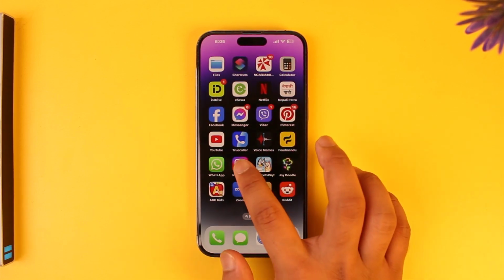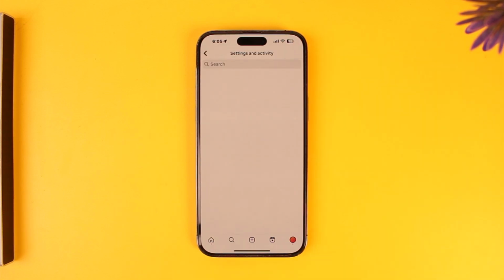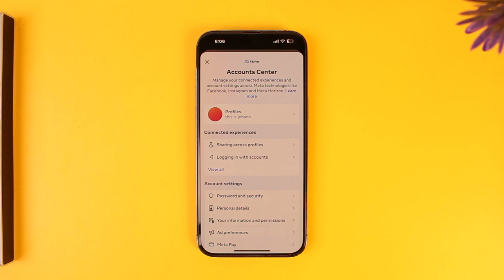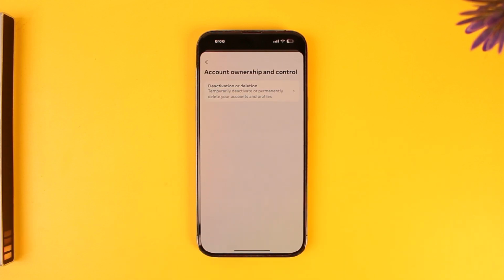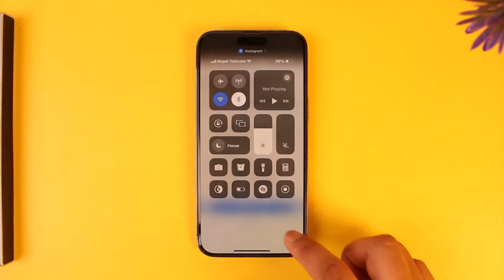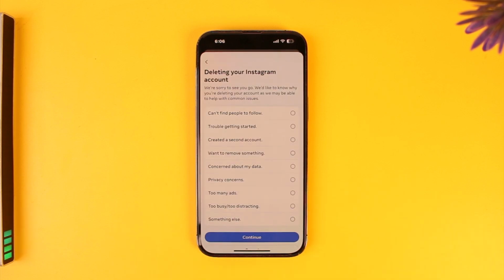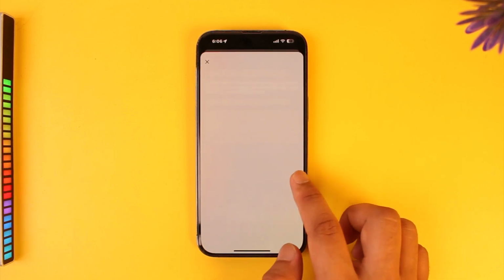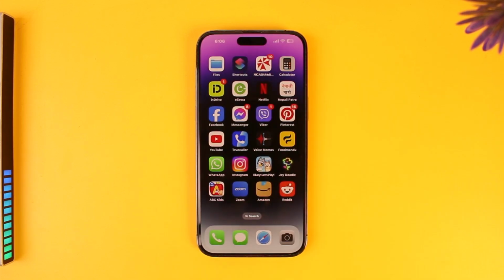How to Delete Instagram Account Permanently Account on iPhone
In this tutorial video, I will quickly guide you on how you can delete Instagram account permanently on iPhone. So, make sure to watch this video till the end. We try to be responsive to as many questions as possible.

► Chapters:
0:00 Introduction
0:12 Delete Account Permanently
0:05 Conclusion